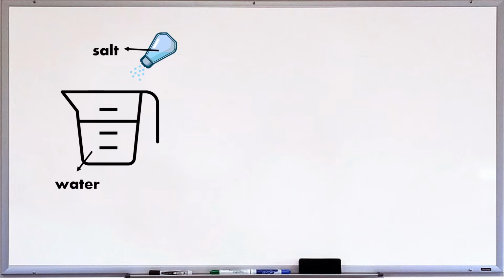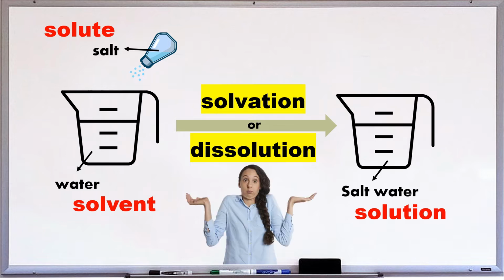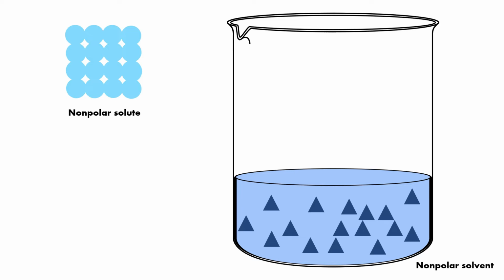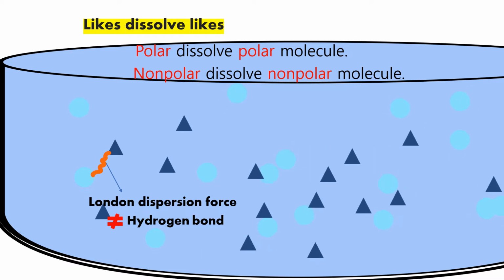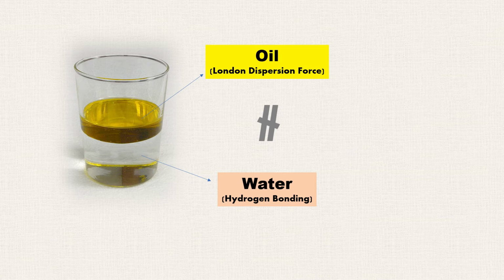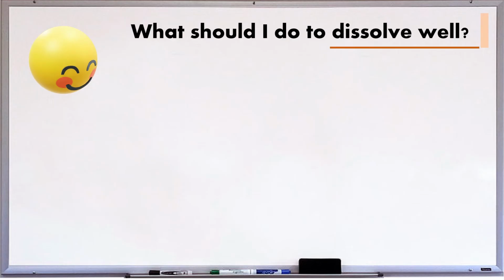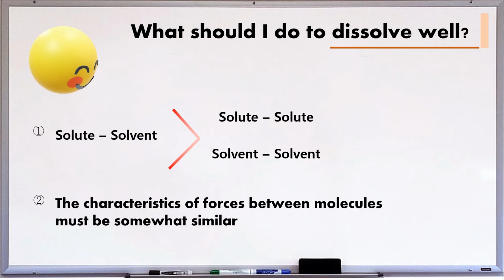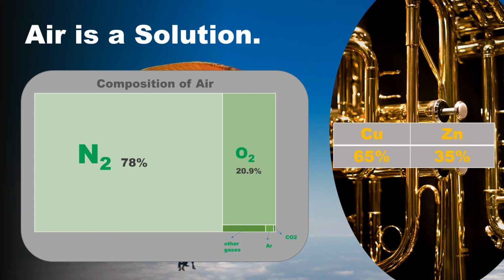Concept and Principle of Dissolution (solute / solvent / solution)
Hi~ Welcome to Science Class.
Today, I will explain the basic concepts and principles of dissolution.
And you can understand why salt dissolves in water and oil doesn't mix.